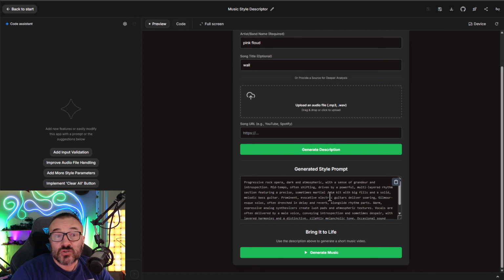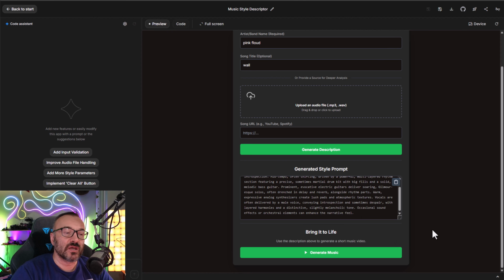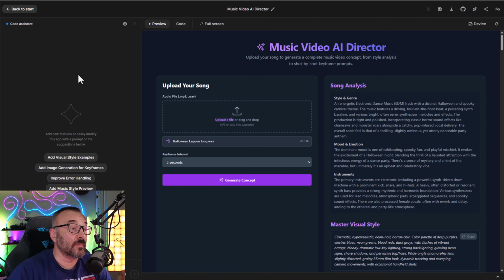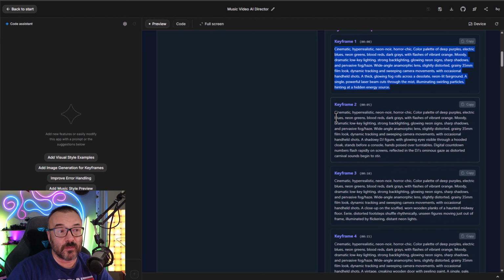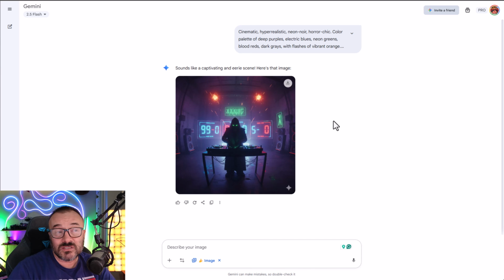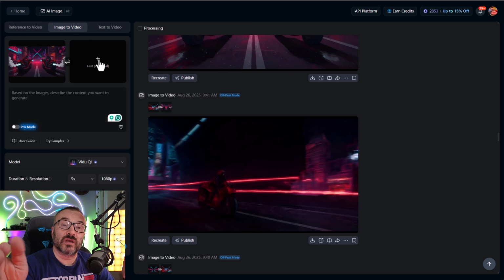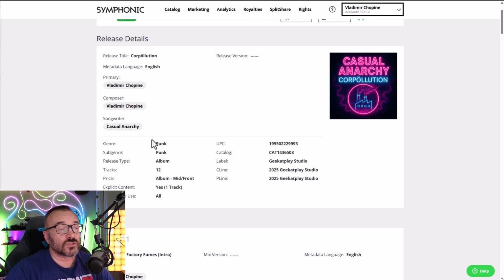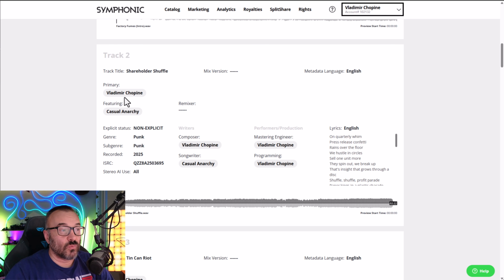Selling AI music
to get your first month of Managed WordPress Hosting for free and migrate your website over at no cost!
In this video, I pull back the curtain on how I built a full AI virtual band—from idea to official album across Spotify, Apple Music, YouTube, and more. I show how I used AI tools like
ChatGPT, Murka, Gemini AI Studio + others to write lyrics, generate vocals, create visuals, build a website, distribute through Symphonic, and even sell via Gumroad. If you’ve ever wondered how to launch your own AI music project, this is the most detailed, step-by-step guide you’ll find. Links to all tools + full website template down in the description.

Video AI Use exclusive code GEEKATP to get extra credits, to try to make your own videos!

My recommendations:
Stuff I am using:

3D Art essentials

0:00 Creating my AI band and releasing music
0:32 Step-by-step approach to building the project
1:04 Why I decided to do this experiment
2:18 Background: my channels and need for music
3:40 Music copyright issues and inspiration for “Corpolution”
5:37 Using AI tools to create band story and characters
7:56 Developing songs and themes with AI help
10:07 Designing visuals and album artwork
10:44 Building the website and hosting choices
12:28 Using WordPress and sponsors for site setup
13:28 Defining band style and music direction
15:24 Creating custom AI tools for music style descriptions
17:23 Training AI for vocals and experimenting with voices
19:25 Building consistent band personas with AI music tools
21:22 Editing songs, lyrics, and arrangements with AI support
22:01 Creating music videos for the album
23:41 Using Gemini Studio to automate keyframe prompts
26:06 Generating keyframes and animations for video
28:46 Stitching visuals into smooth sequences
31:32 Editing and exporting videos in DaVinci Resolve
34:10 Preparing for official release and distribution
35:10 Using Symphonic for music publishing
37:01 Setting up labels, artists, and release metadata
40:59 Submitting tracks and handling explicit content flags
43:10 Managing YouTube copyright claims and whitelisting
44:16 Selling music directly through Gumroad
46:17 Updating website with releases and videos
47:22 Final thoughts and encouragement to create your own